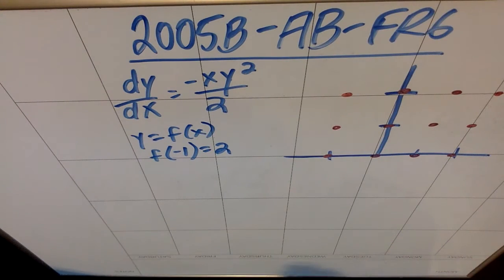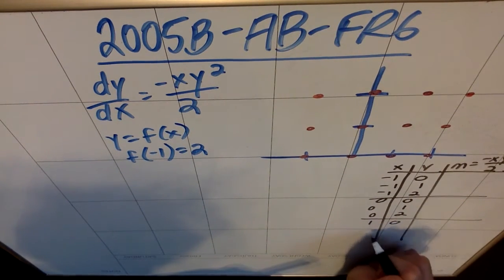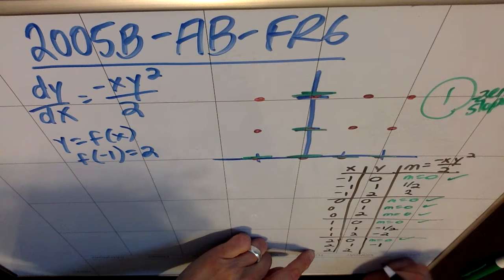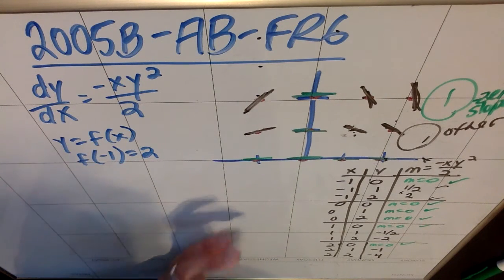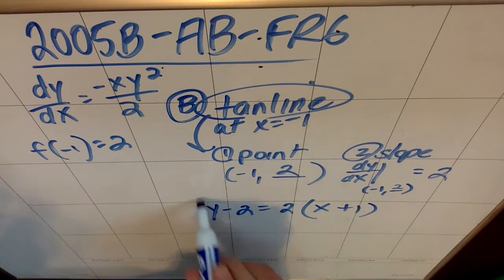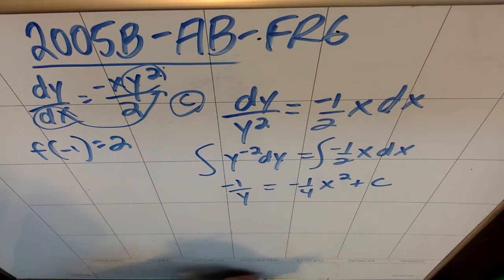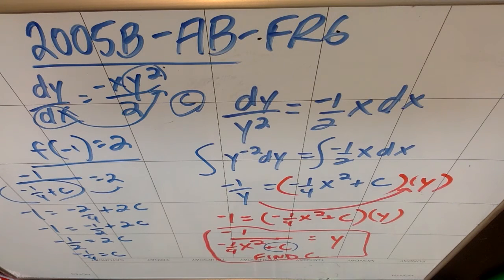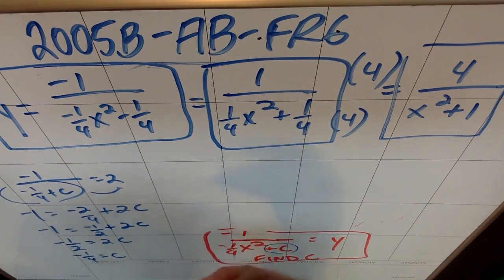AP Review: 2005B AB FR6